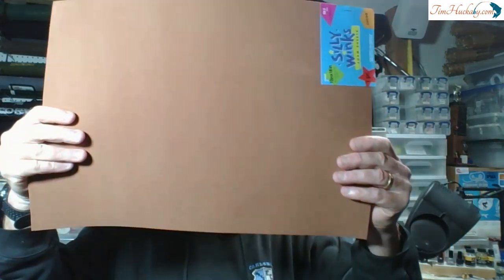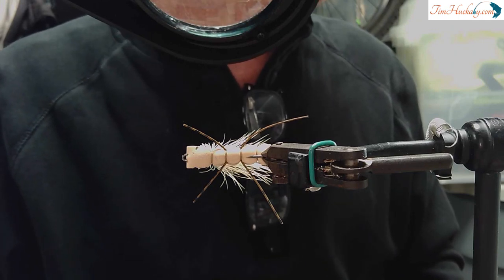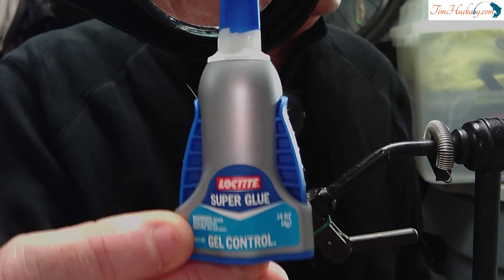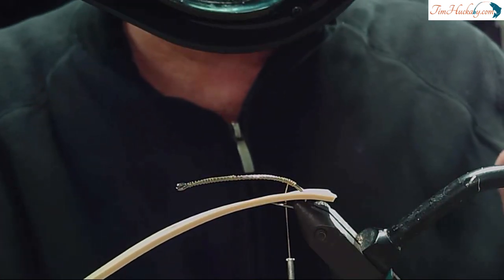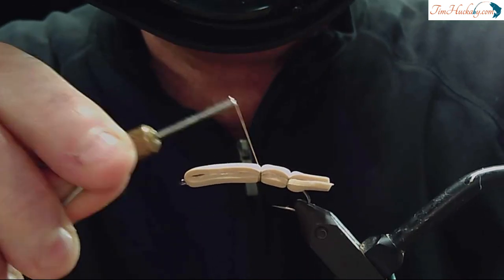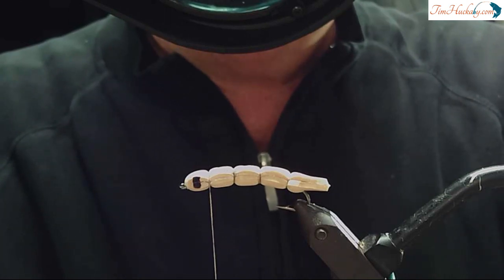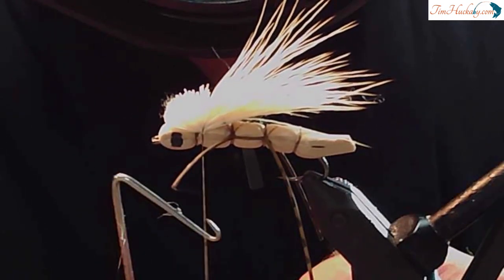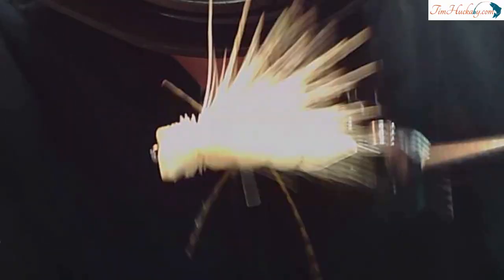Huck Hopper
How to tie the Huck Hopper